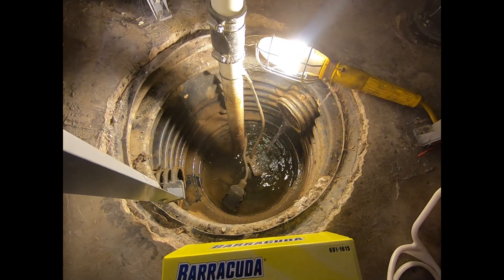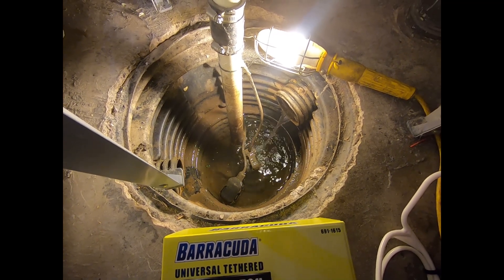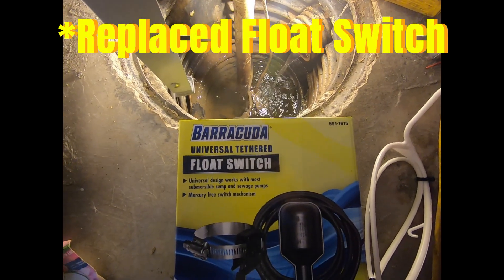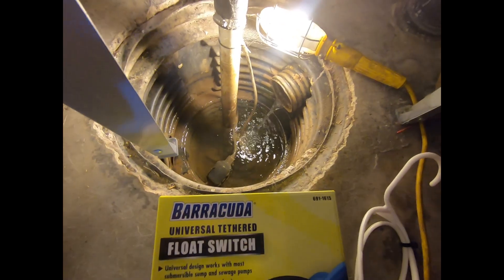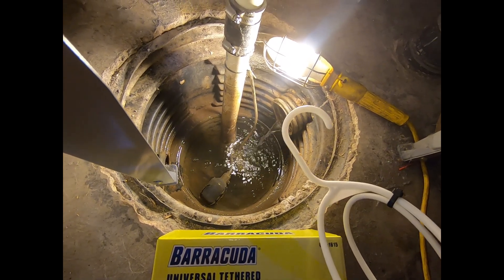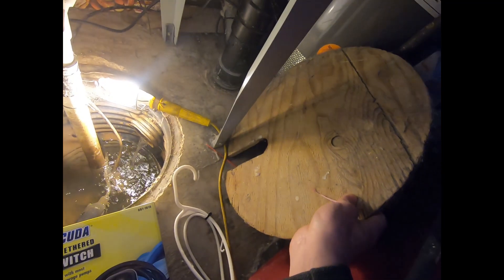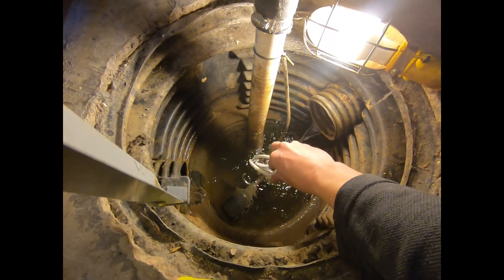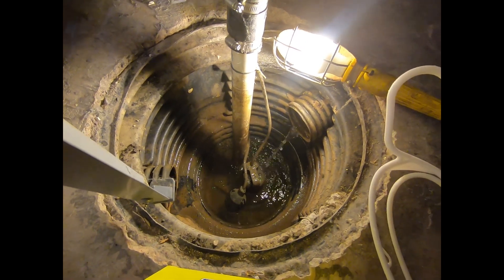Testing Sump Pump Float Switch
Testing your float switch/sump pump before going on vacation, prior to snow melt, or when there is an incoming storm is a good idea. The process is simple, and all you need is a cloths hanger and knowledge of where your sump pump is located. There are different models of sump pumps, but the one I have utilizes a float switch which is what we're looking at in this video.

Sump Pump Tethered Float Switch